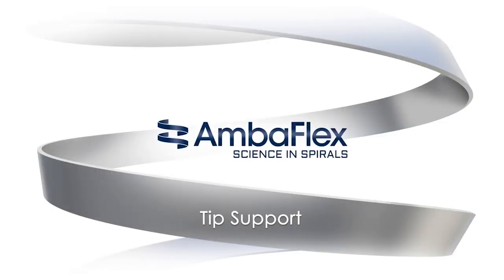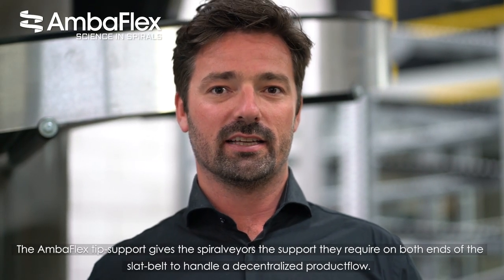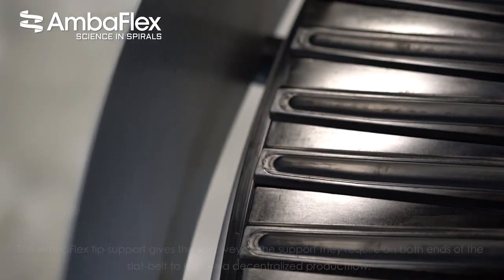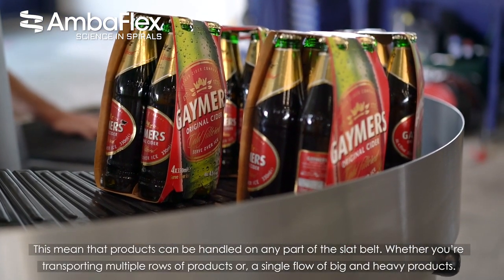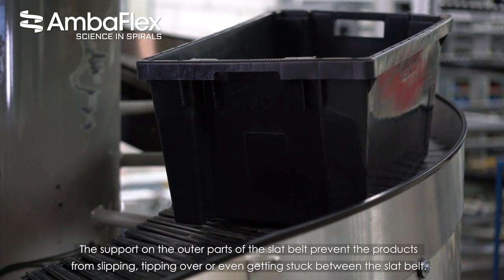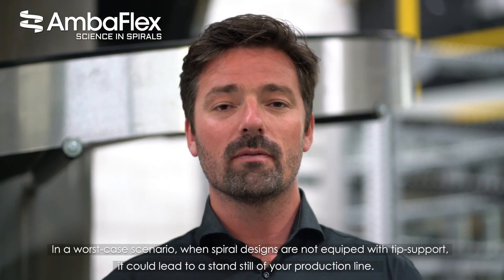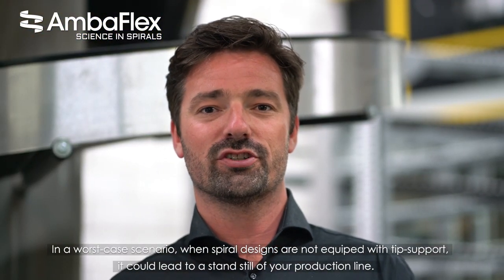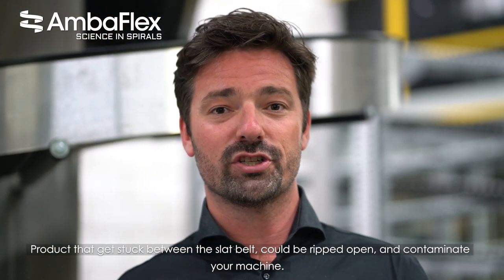Tech Facts - Tip Support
Tech Facts are videos aimed at explaining various key aspects of spiral conveyor technology in short and easy to follow videos.